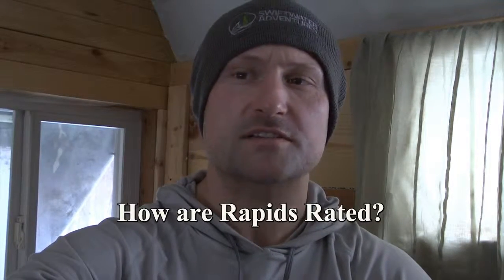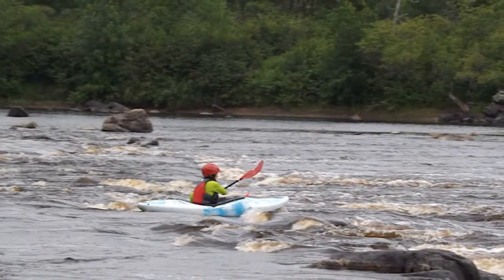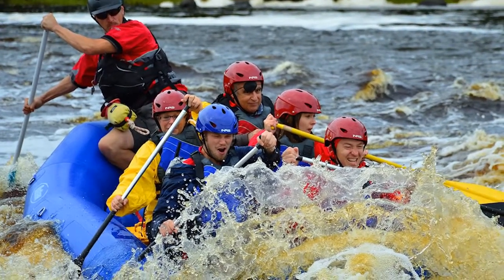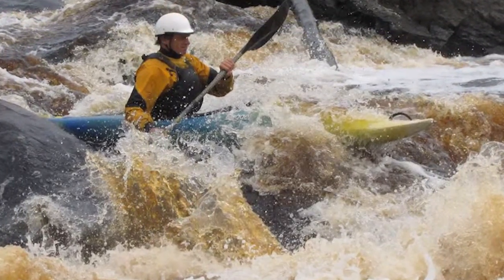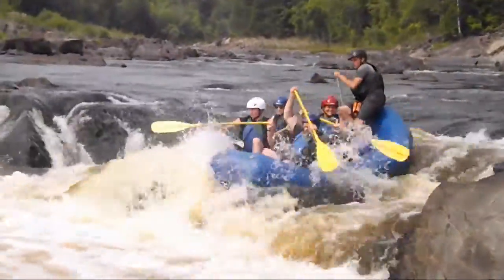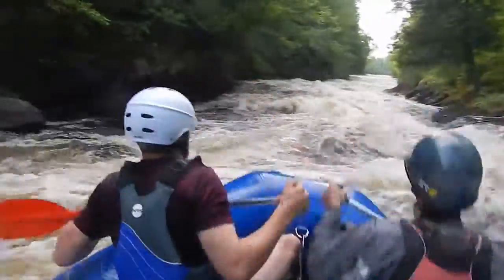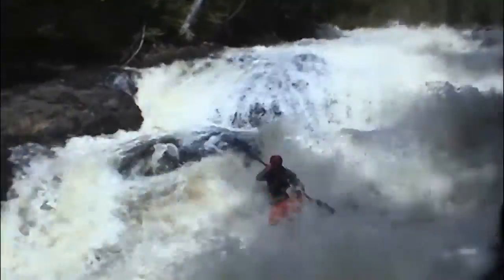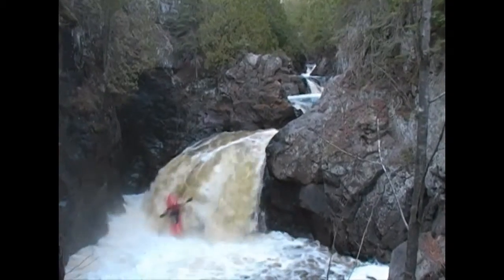How Rapids are Rated in the Lake Superior Region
This video discusses rating rapids in the Lake Superior Region using American Whitewater's classing system. Video of whitewater from the Lake Superior region, primarily north eastern Minnesota's St. Louis River and north shore streams.